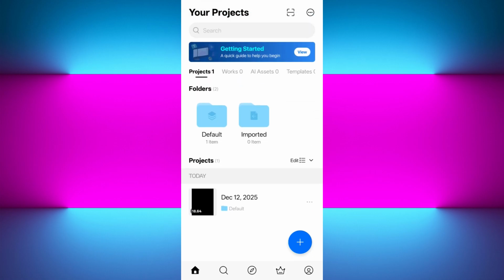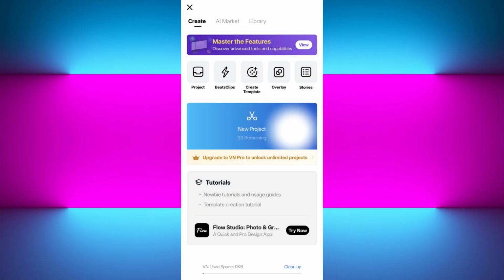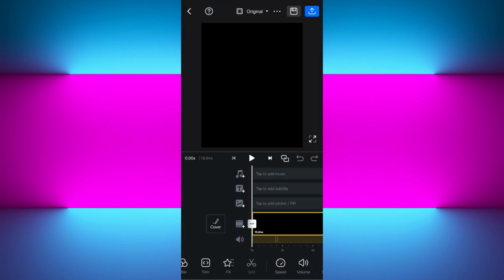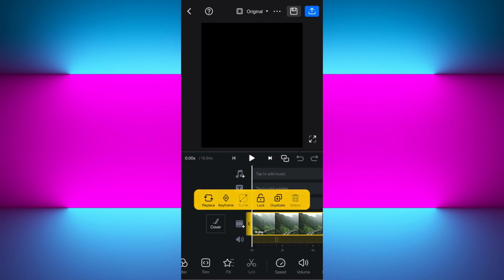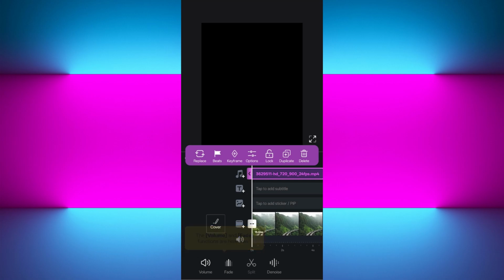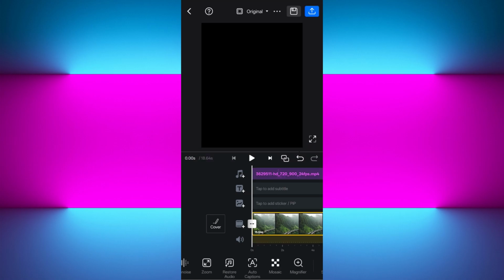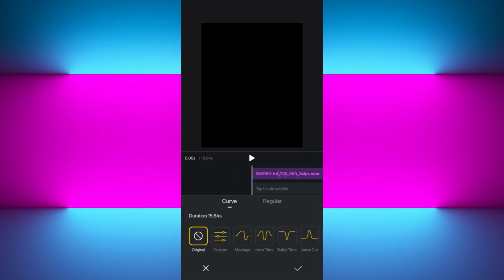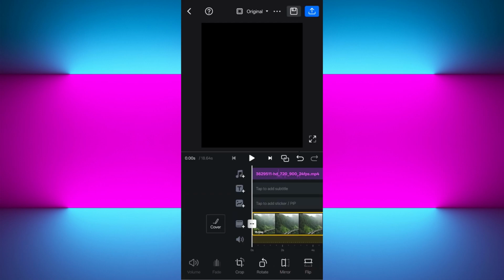How To Remove Background Noise From Your Audio (in Vn Video Editor)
How To Remove Background Noise From Your Audio (in VN Video Editor) — this tutorial shows you how to clean up unwanted noise and improve audio quality using VN Video Editor. Perfect for creators who want clearer voiceovers, videos, or reels without using complex software.

In this guide, you’ll learn how to use VN Video Editor’s built-in audio tools to reduce background noise, adjust volume levels, and enhance voice clarity. This How To Remove Background Noise From Your Audio (in VN Video Editor) walkthrough explains each step clearly — from importing audio to applying noise reduction and exporting high-quality sound. You’ll also get tips to avoid distortion and achieve professional-sounding results on mobile or PC.

Follow the steps carefully to make your audio clean and crisp.